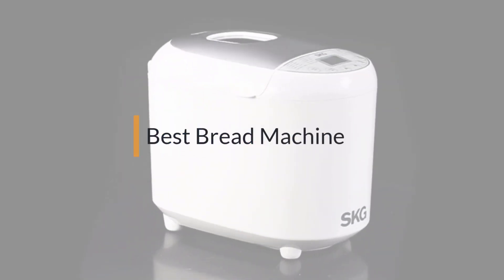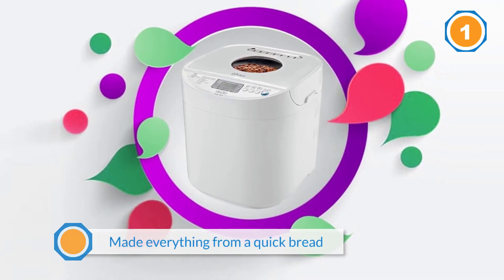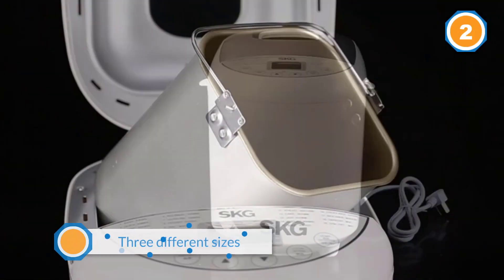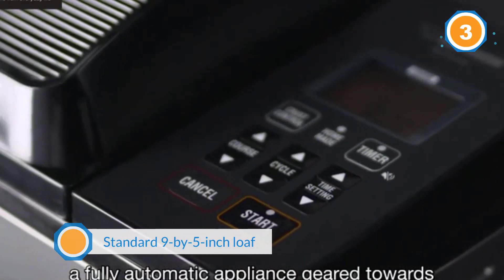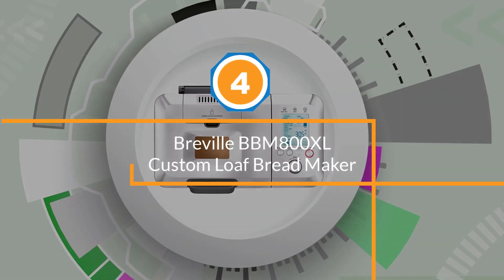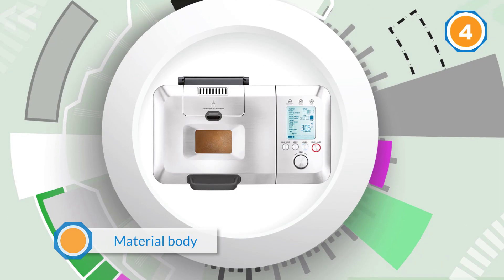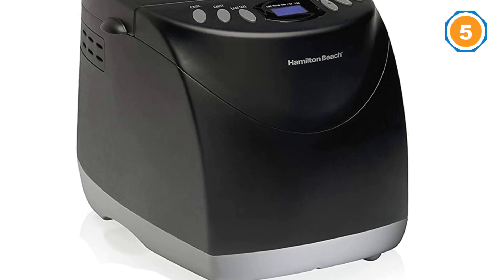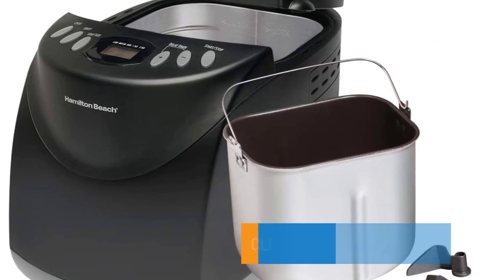Top 5 Best Bread Maker Machines Review in 2023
Best Bread Maker Machines featured in this video:
0:16 1. Oster Bread Maker.
1:28 2. Zojirushi Home Bakery Virtuoso Plus Breadmaker
2:33 3. Breadman Professional Bread Maker
3:37 4. Tower Digital Bread Maker
4:41 5. Zojirushi Programmable Mini Breadmaker

What Is a Bread Maker Machines?
A bread maker is an automated kitchen appliance that can make bread out of supplied raw ingredients.

What is the Best Bread Maker Machines to buy?

If you are looking for the top Bread Maker Machines, then you are in the right place.